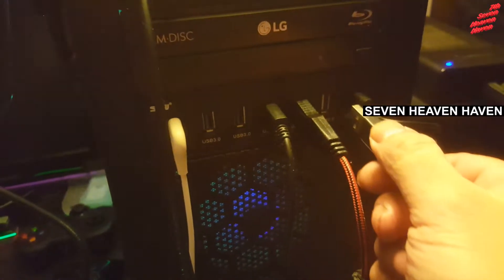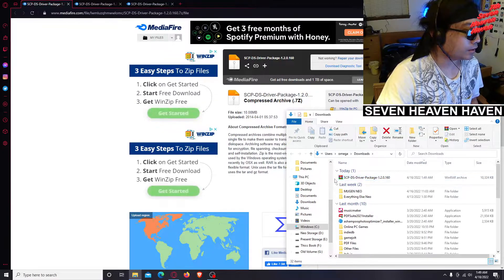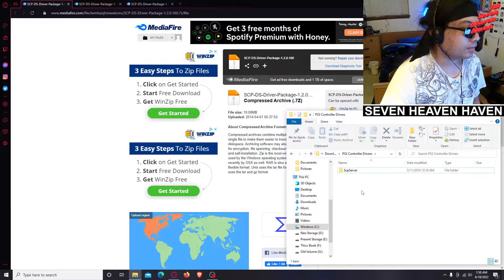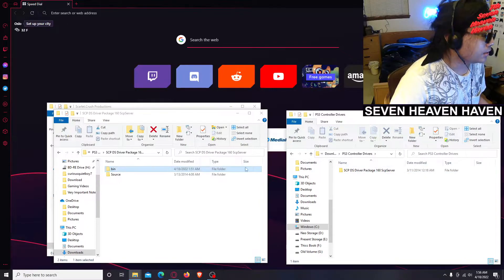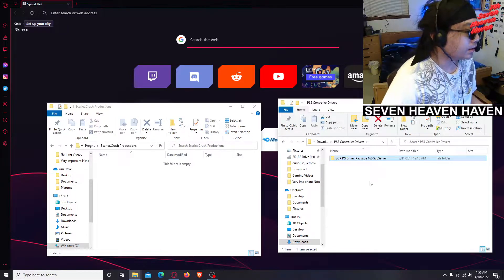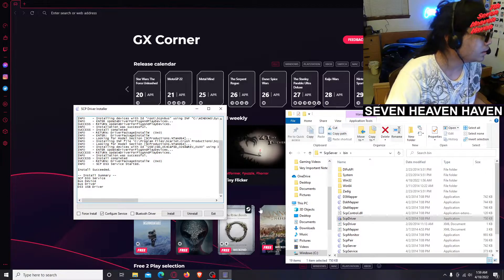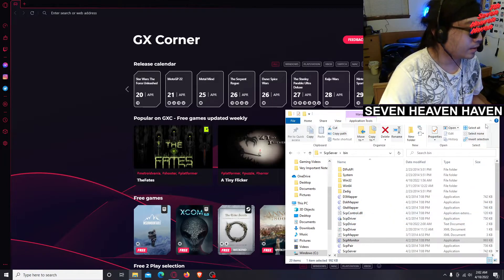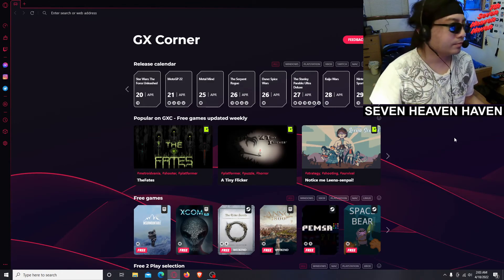How To Use Your PS3 Playstation 3 Gamepad Controller On Your Computer Desktop PC and Laptop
Replace the X after mediafire above with a period or dot "."
Here's the link to the SCP DS Driver Package 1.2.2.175 Update
Replace the X after mediafire with a period or dot "."
Here's the link to the file if you just want to drag it into the location in your Windows C drive without having to do all that. This one is already setup.
Replace the X after mediafire with a period or dot "." so that it works.

I made another video on how to use the PS3 aka PlayStation 3 controller on your desktop computer PC. I think this also works on laptops. This method enables the PS3 gamepad to work on your computer so that you can use it to play games on your PC. It installs the driver that enables your PC to see your PS3 gamepad as an XBox controller.